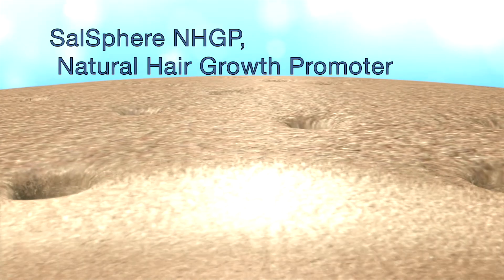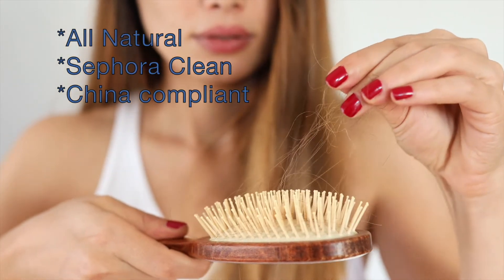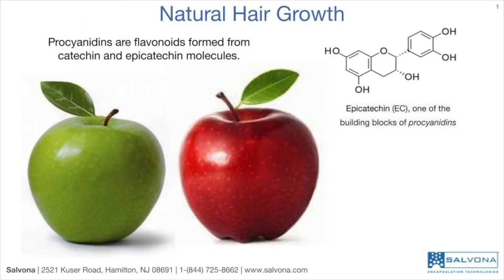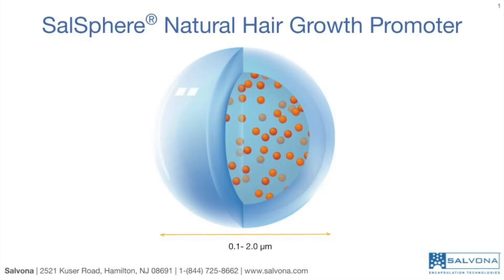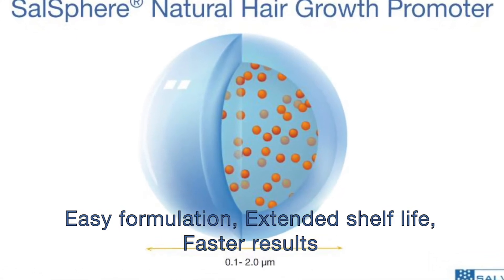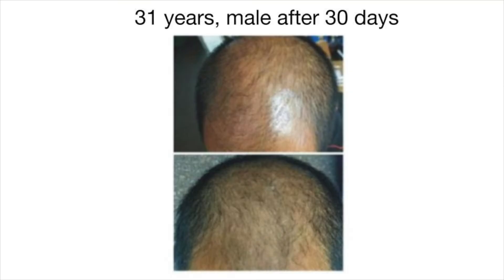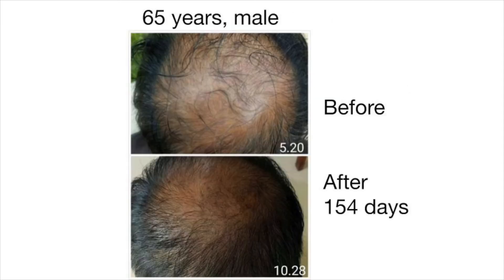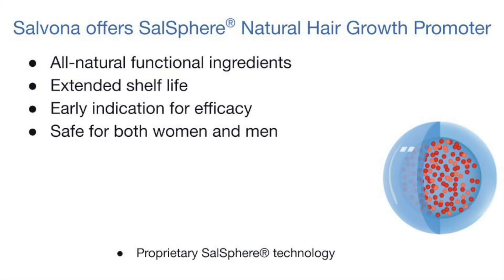Salsphere® Natural Hair Growth Promoter, Product Overview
Salsphere® Natural Hair Growth Promoter is an all-natural solution that can be applied topically. The unique proprietary submicron spheres allow to deliver functional botanicals directly to the hair follicles.

If you are interested in more information or getting samples for your